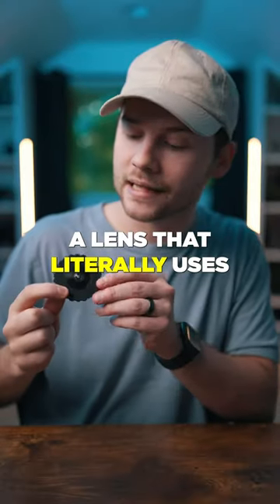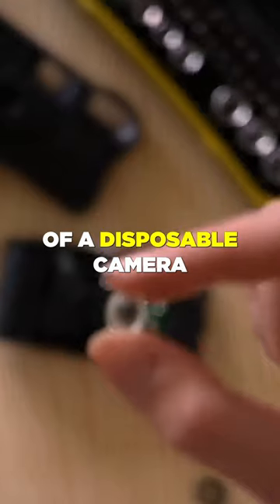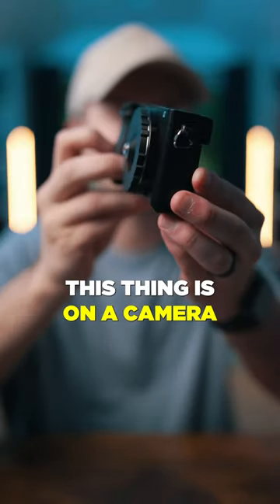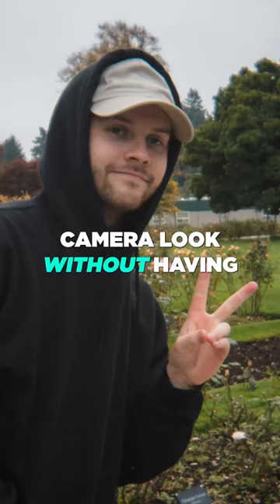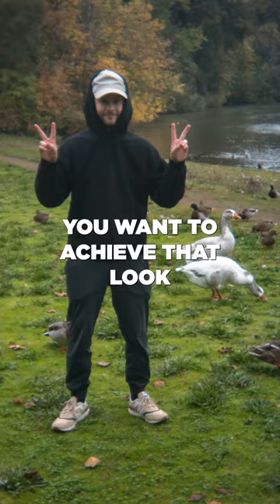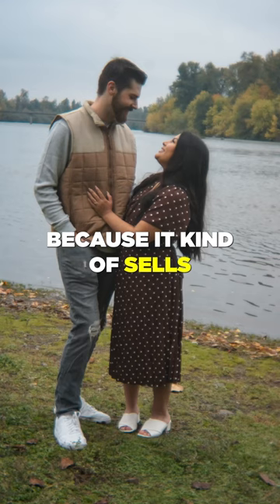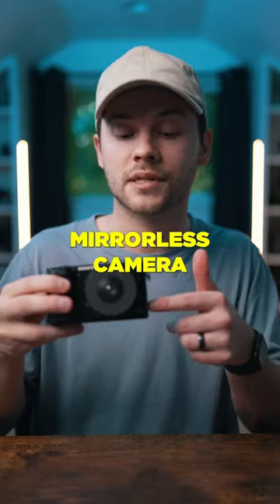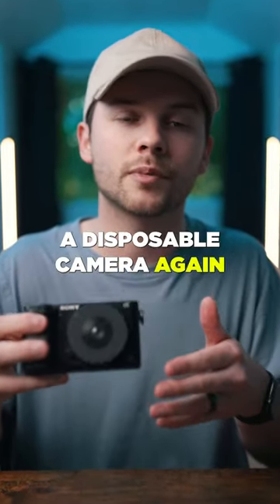DISPOSABLE Lens On a Sony Camera!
Check out this "DISPO Lens"! A disposable camera lens paired with a body cap to create one of the most interesting lenses I have ever used. I used mine with a Sony A7IV and A6000 to achieve some fun results.